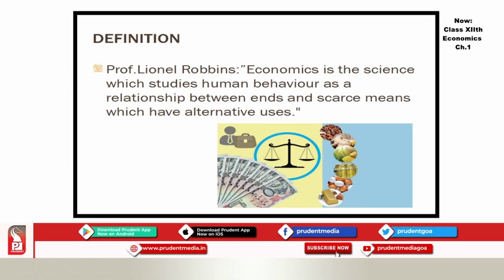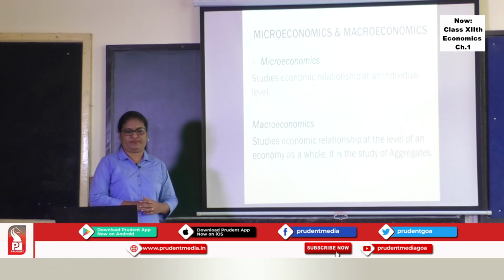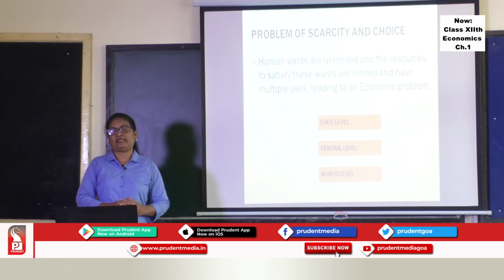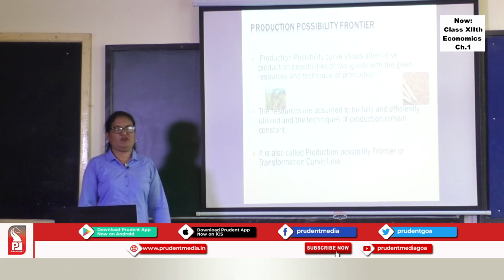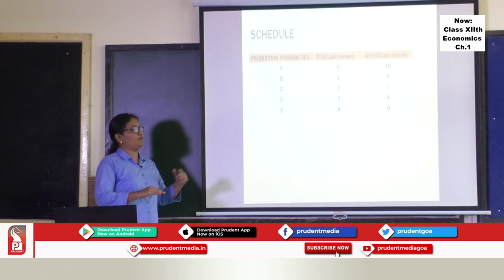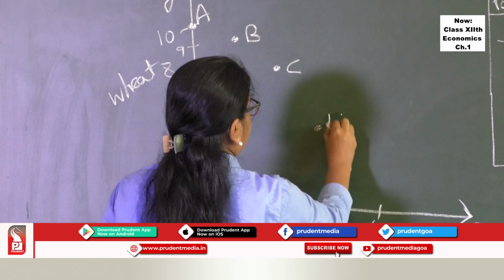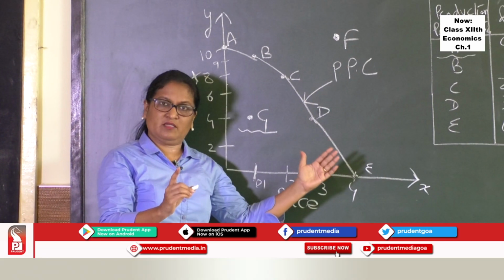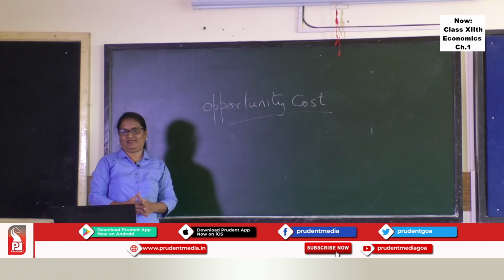Prudent Scholars | Economics Chapter 1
Join us as we explore a new way of teaching, In todays lecture we learn first chapter of economics